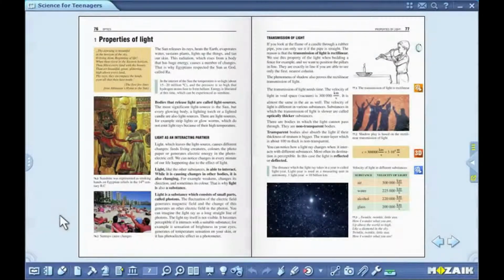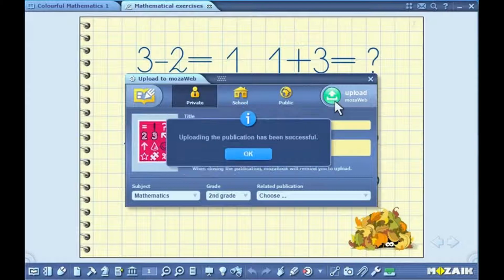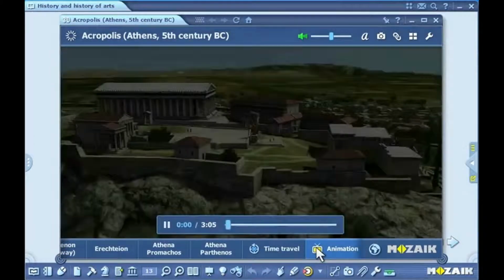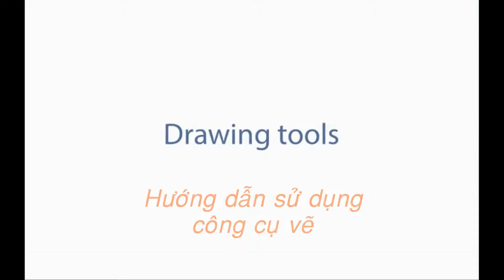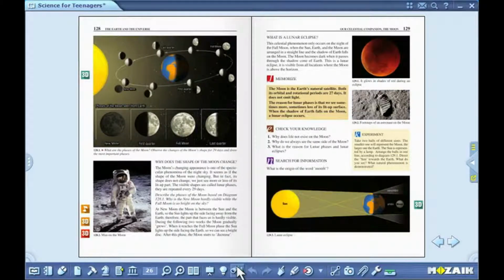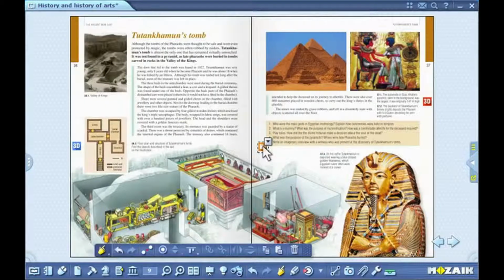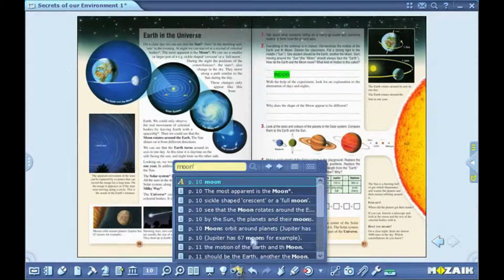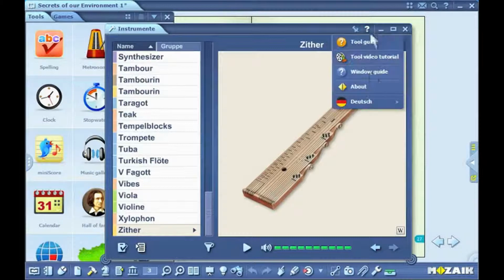Introducing mozaBook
How to use mozaBook